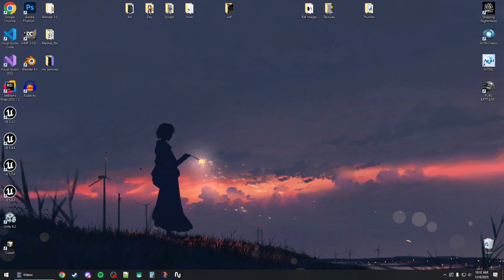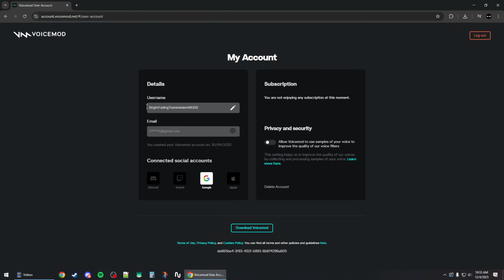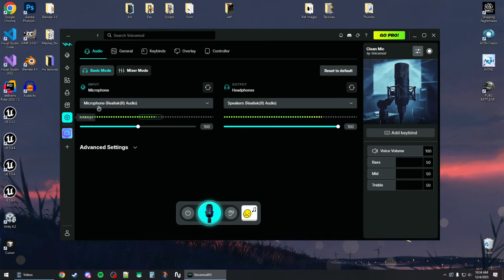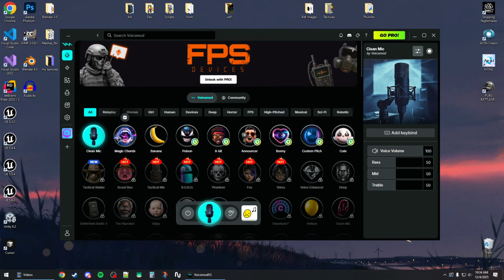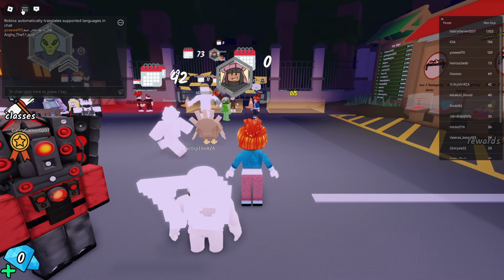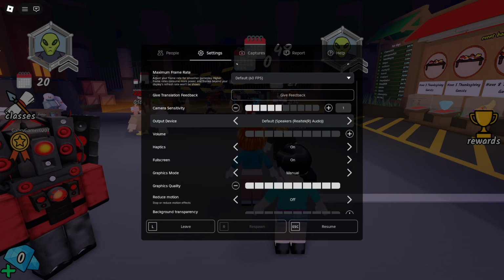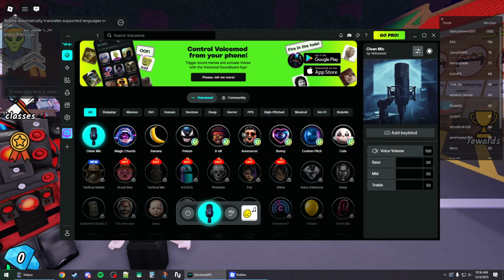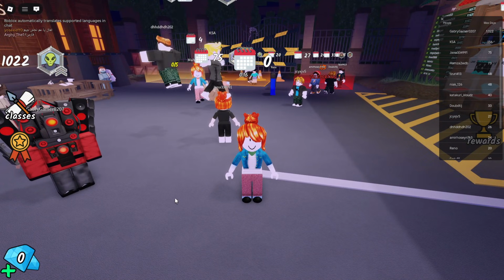How To Use Voice Changer In Roblox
A complete step-by-step guide to setting up and using a voice changer for Roblox voice chat on PC and mobile.